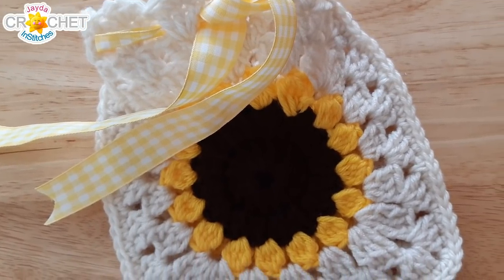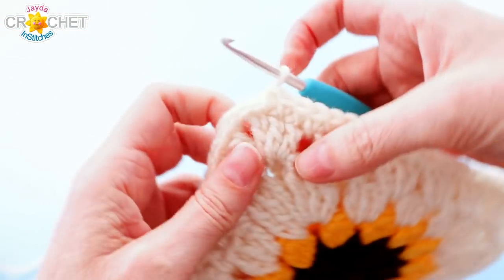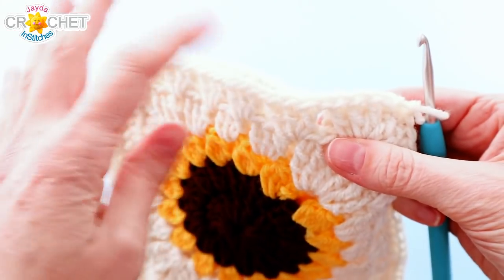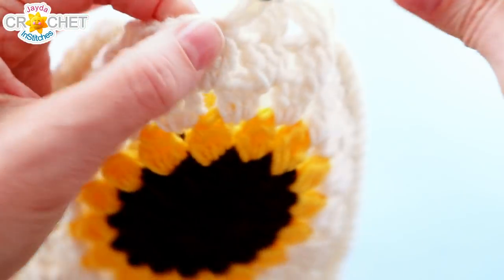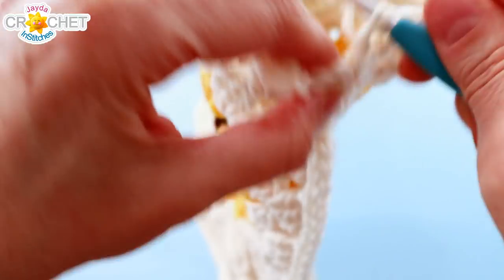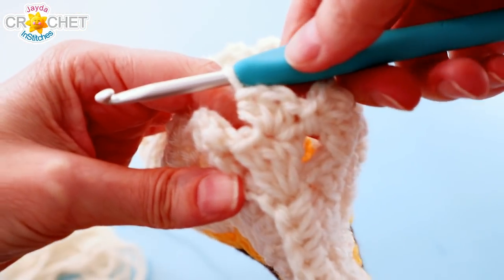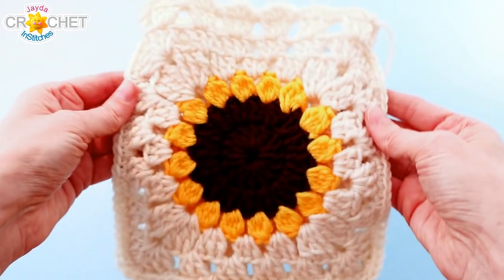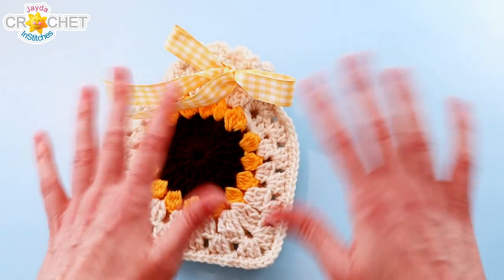Sunflower Granny Square Gift Bag - Crochet Quick Fix